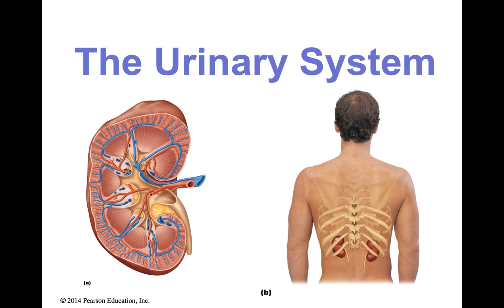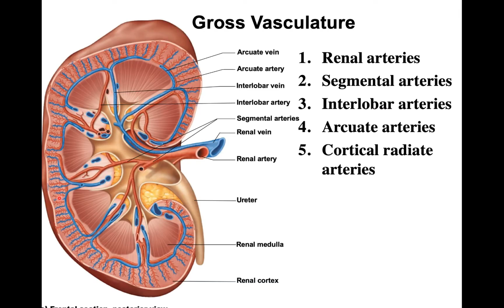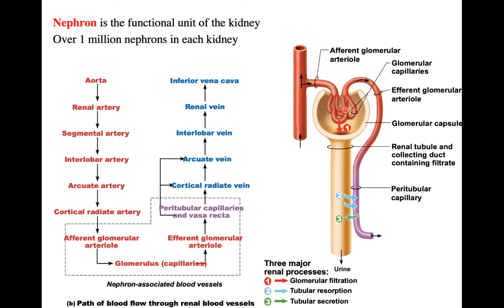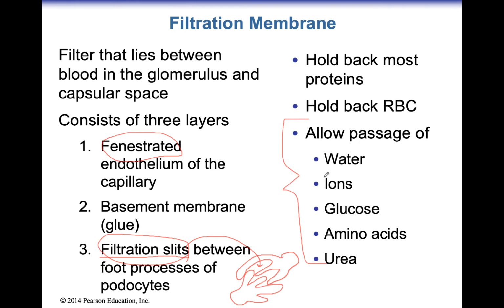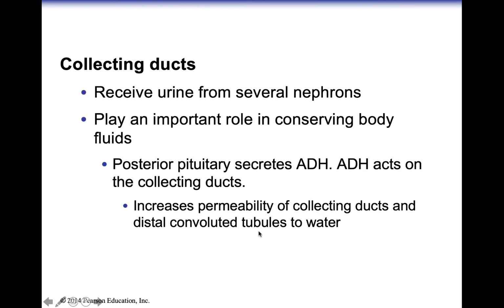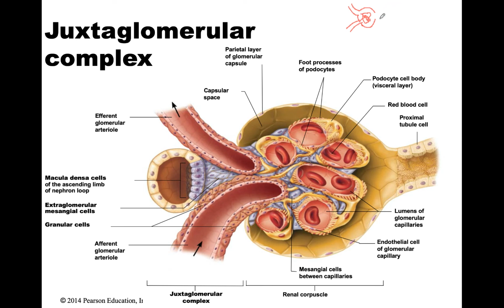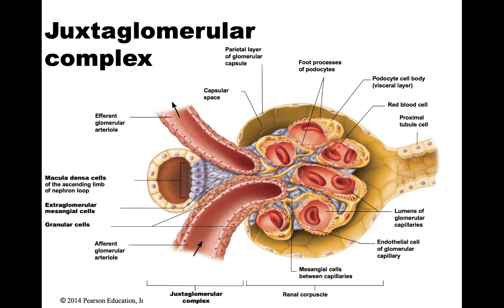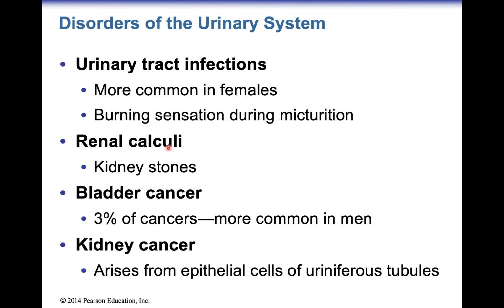Urinary System Anatomy